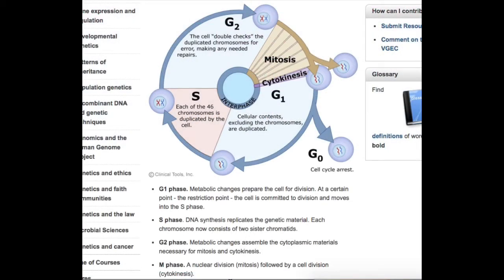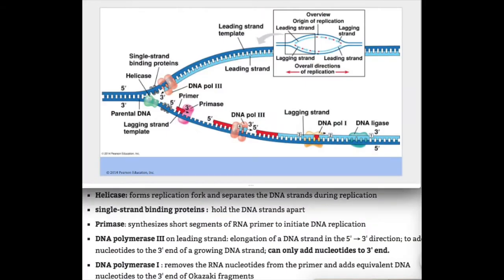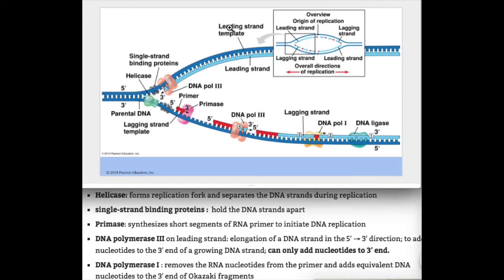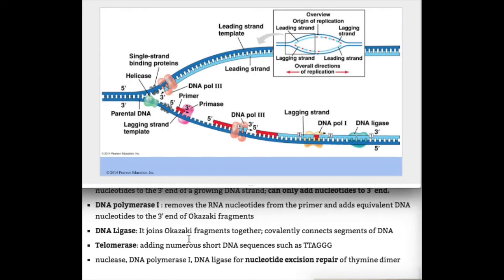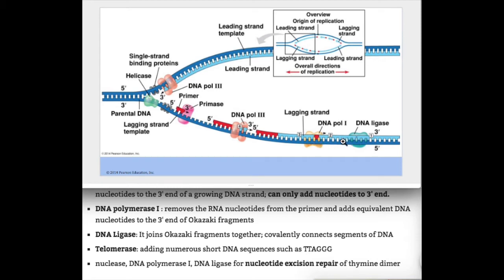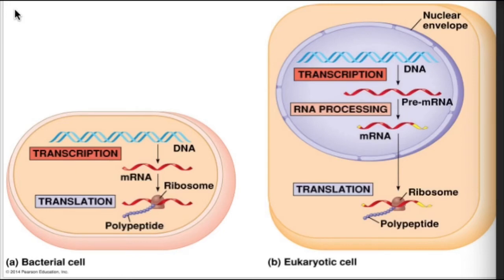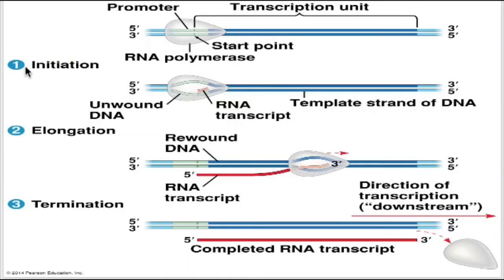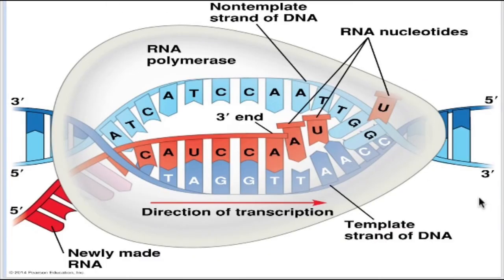AP Biology Final Exam Review DNA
What you need to know about DNA replication and Transcription and Translation (did not explain very well) for the AP exam